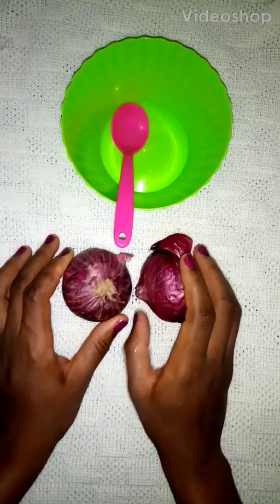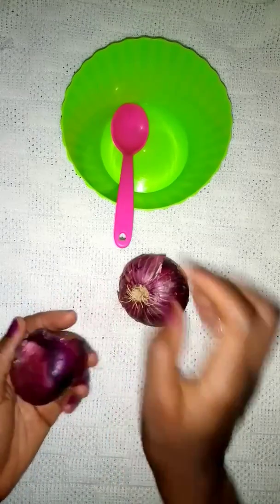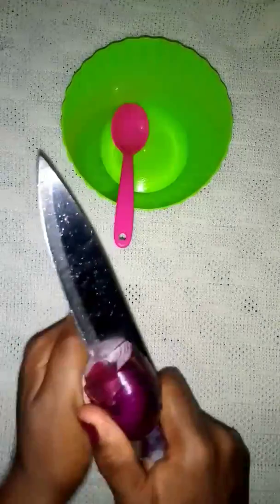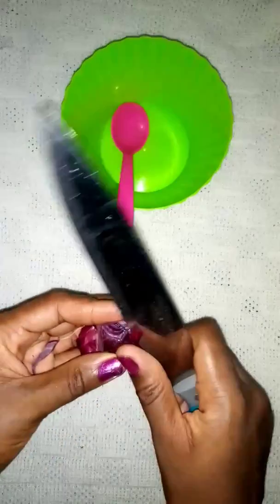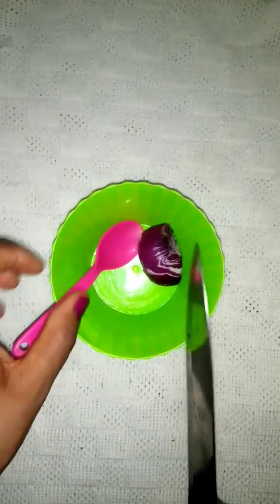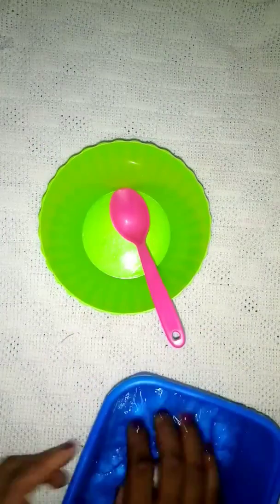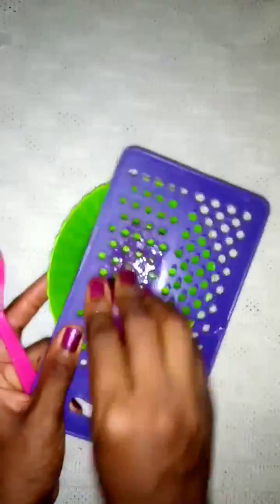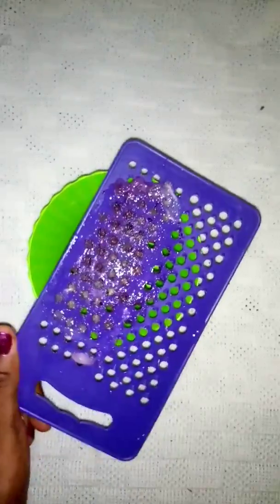NO-EXERCISE NO-DIET : Lose Belly Fat & Side fat & Chest fat & Arm fat In Just 5 Days At Home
NO-EXERCISE NO-DIET : Lose Belly Fat & Side fat & Chest fat & Arm fat In Just 5 Days At Home || Intense Flat Stomach In 5 Days

#  Abdominal slimming # Removing the rumen # Flat stomach
# Hemorrhoids # Teeth # Skin # Nose # Hair # Tongue
# Eyes # Liver # Stomach # Throat # Recipes # Care # Whitening